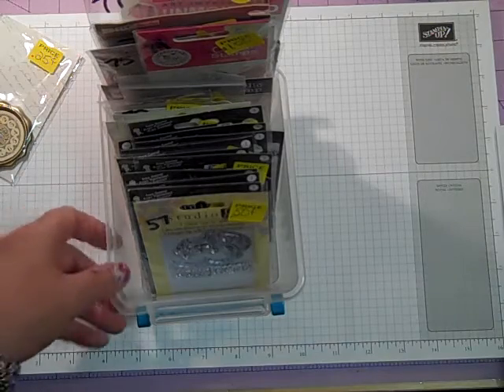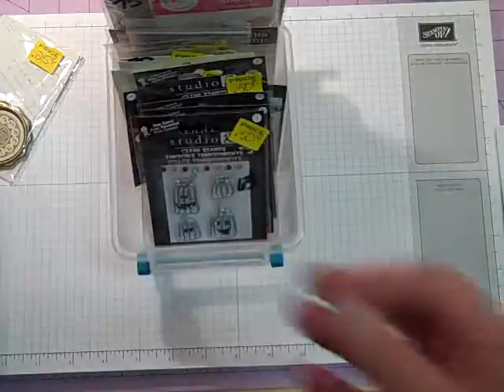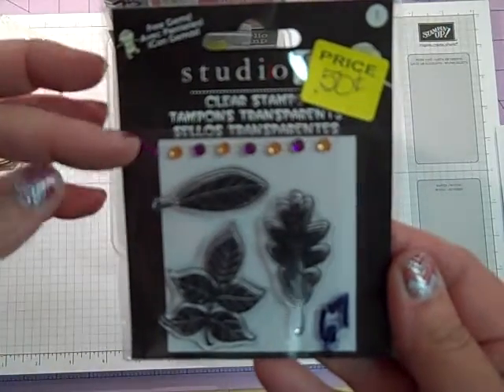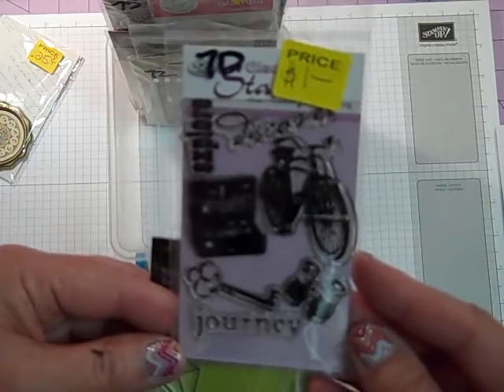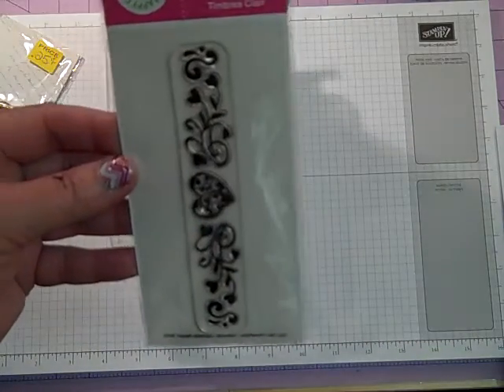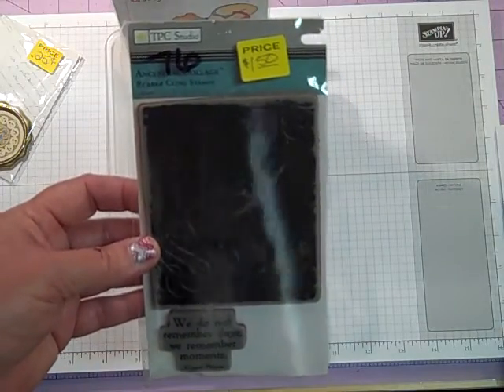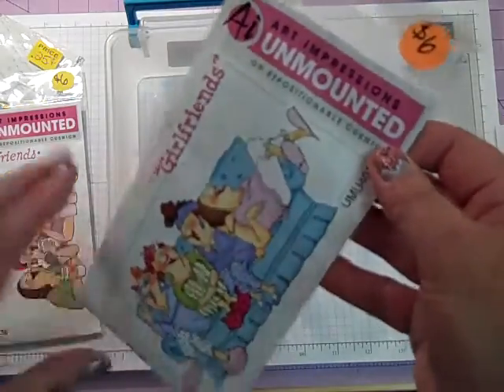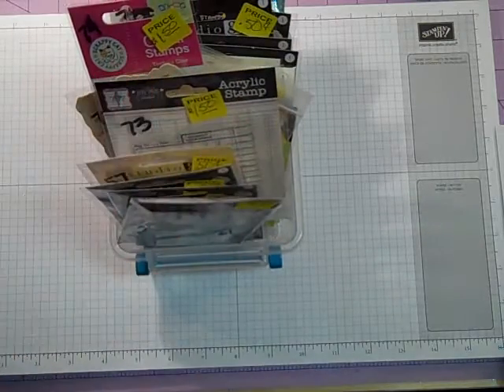Episode #491 ~ Misc. Stamp *DESTASH* Pt./3 Stamp Sets: #57 - #78 *CLOSED*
Hi Everyone,
If you are interested in purchasing any of these stamp set, please leave the following information:
1) Your Name, item numbers and email where I can send PayPal invoice.
2) Your Zip Code.
3) Please Pay yourInvoice within 24 hours or item will go to next person in line.
4) I use USPS FLat Rate Shipping, items will be combined to ensure best possible rate of shipping.

*** UPDATE OF ITEMS SOLD ***
#57-*SOLD
58 - *SOLD*
59-*SOLD*
60-*SOLD*
62-*SOLD*
63-*SOLD*
64-*SOLD*
65-*SOLD*
66-*SOLD*
67-*SOLD*
68-*SOLD*
69-*SOLD*
70-*SOLD*
71-*SOLD*
72-*SOLD*
73-*SOLD*
74-*SOLD*
75-*SOLD*
76-*SOLD*
77- *SOLD*
78- *SOLD*